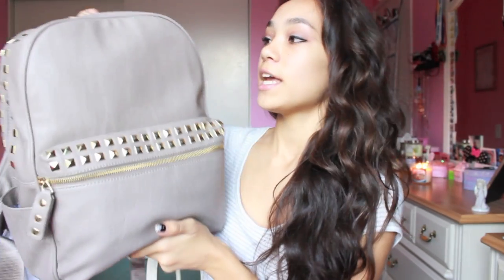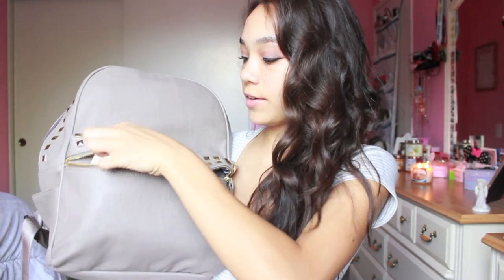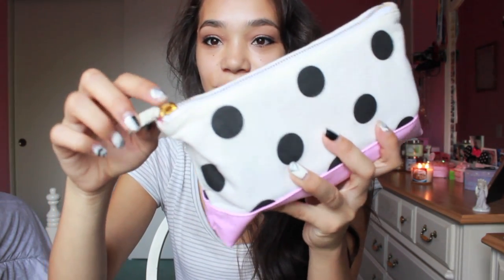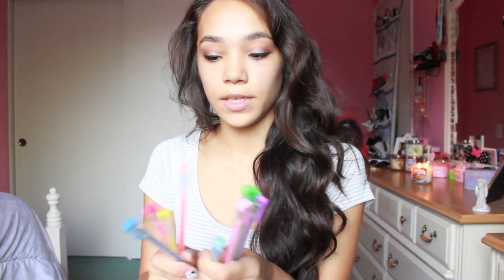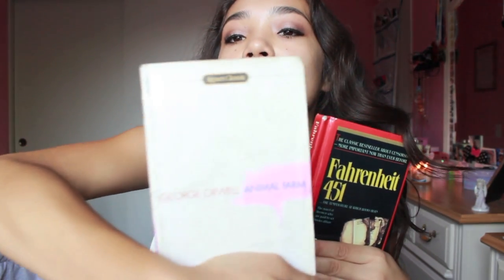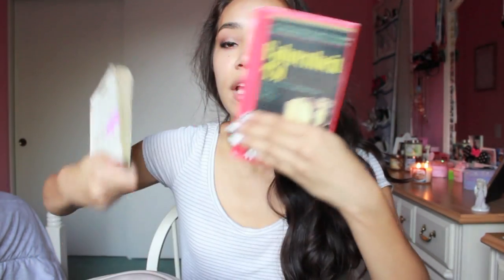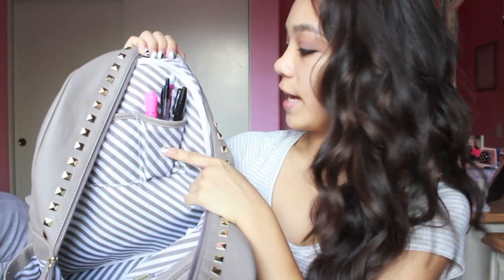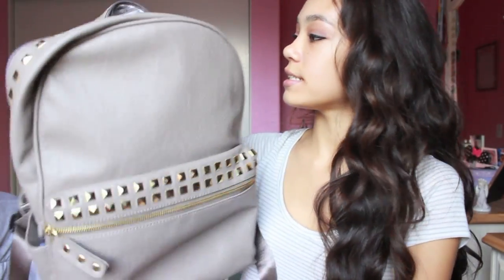What's in my Backpack! 2014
One of my highly requested video is finally here :)

♡My Links!♡